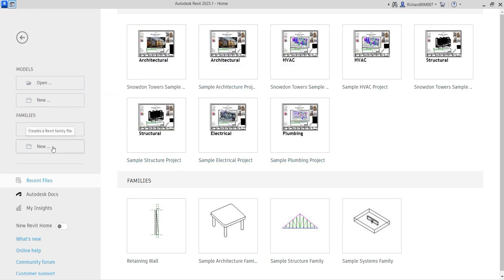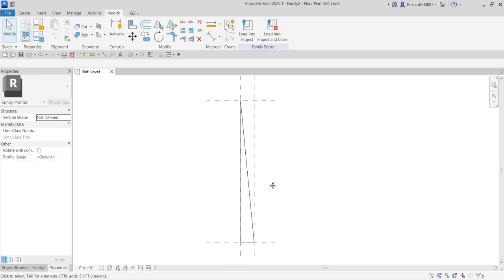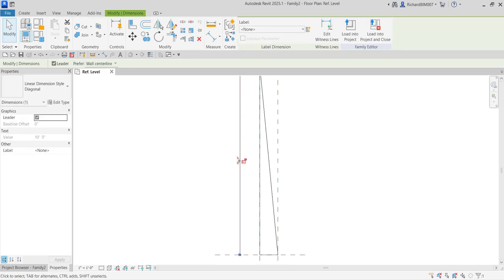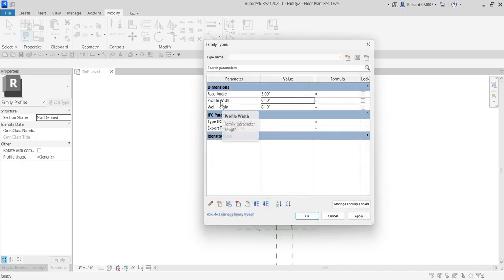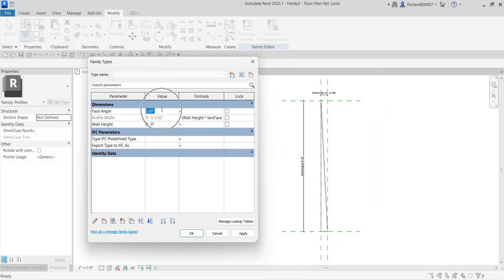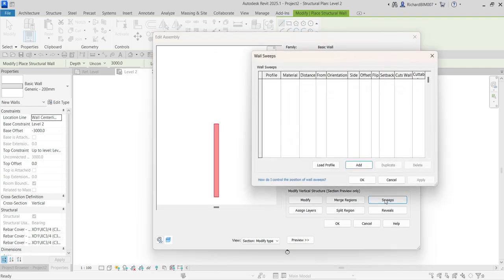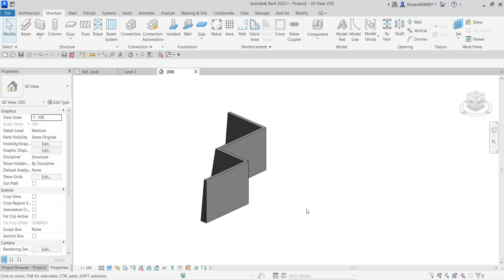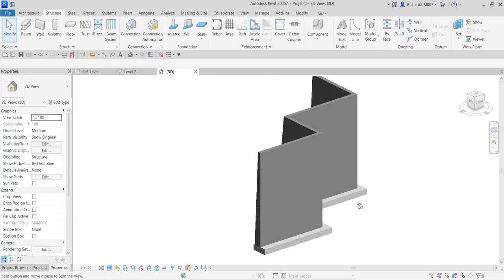REVIT TIPS AND TRICKS: CREATE AND MODEL RETAINING WALL PROFILE